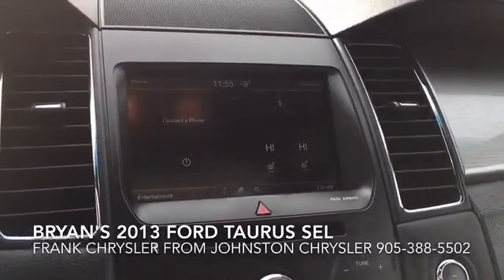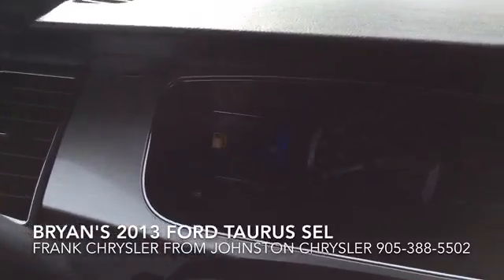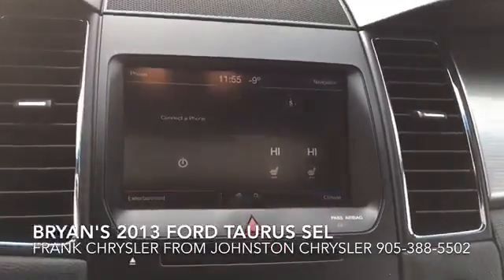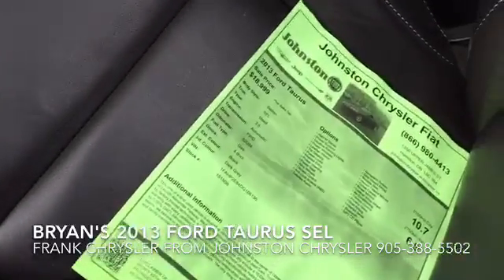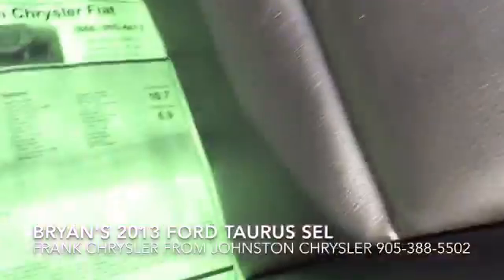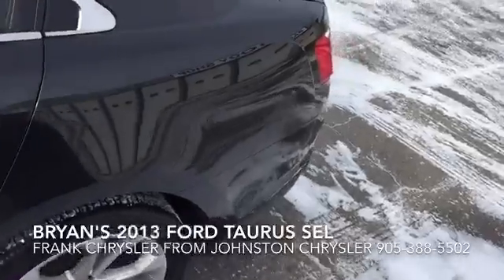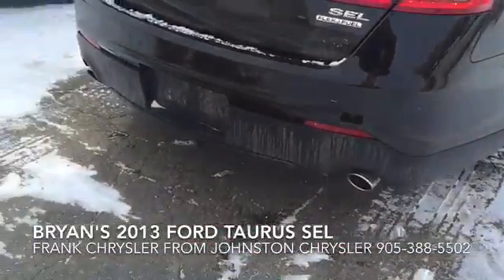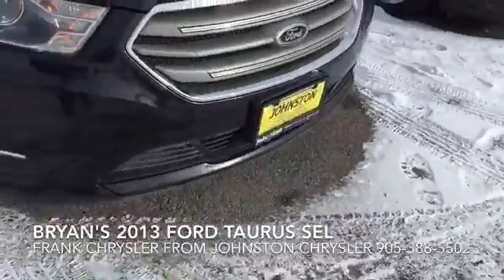BRYAN'S 2013 FORD TAURUS SEL